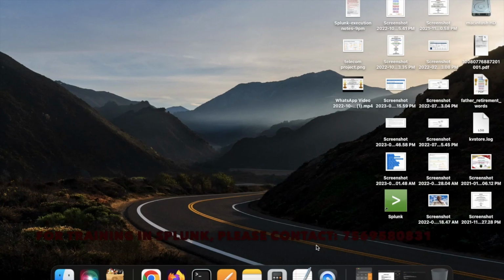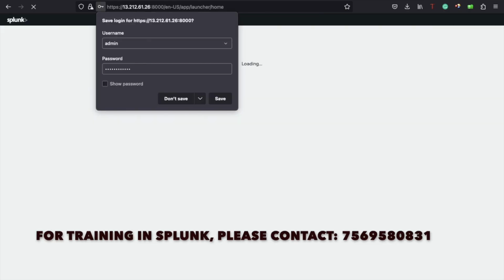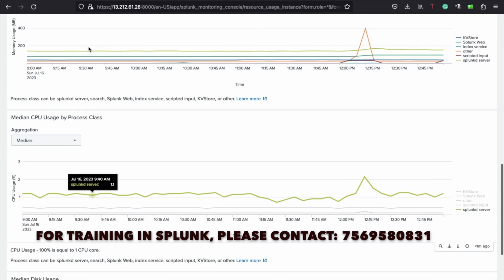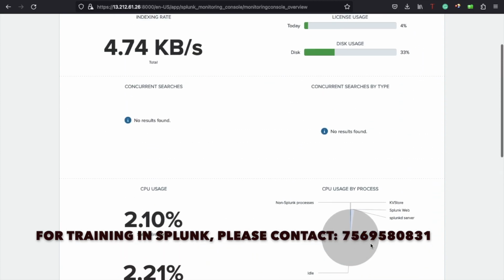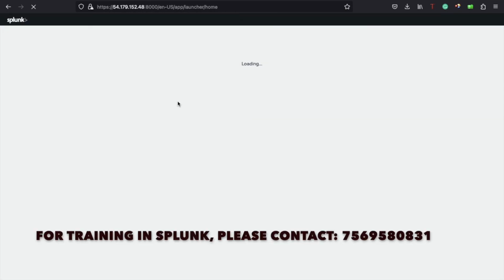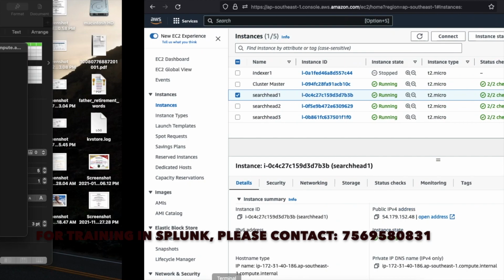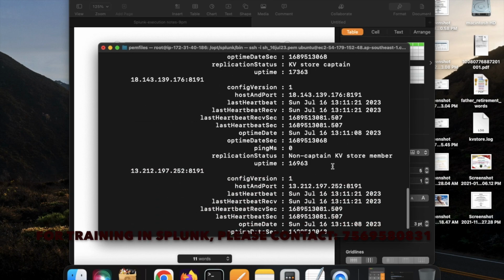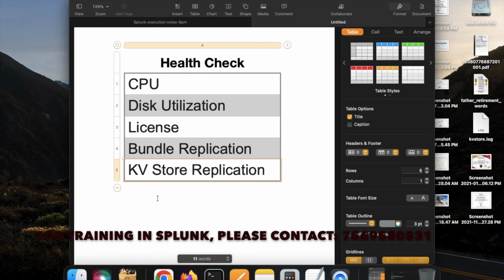Splunk Health Checks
This video describes the Health Checks for the Splunk Environment.

Starting a new batch with a demo on 22 July 2023 @ 10 am IST. Please join the whatsapp group